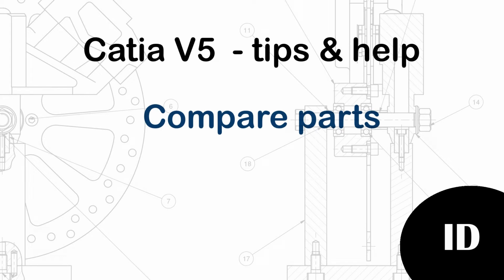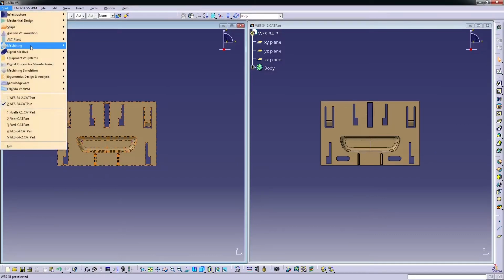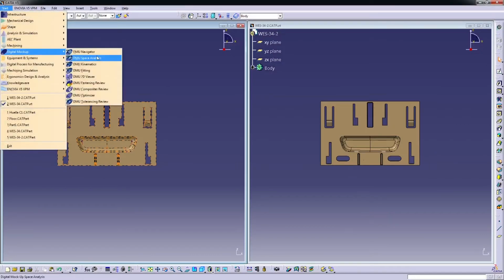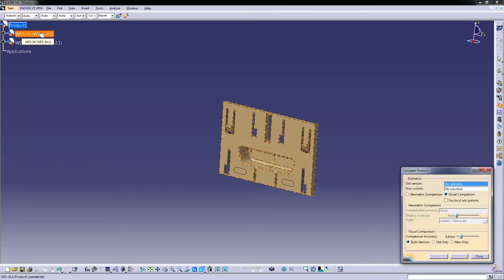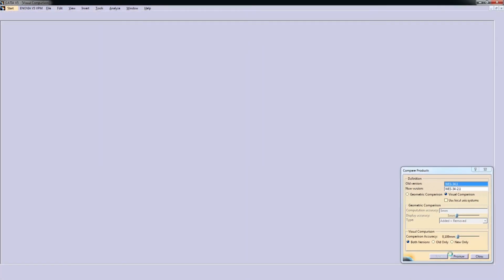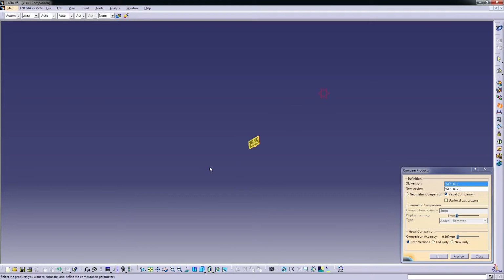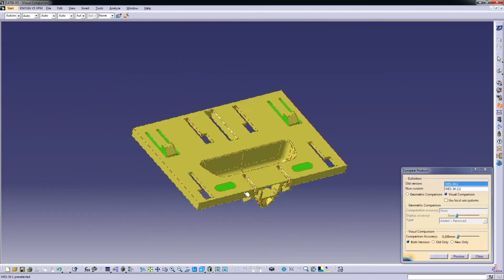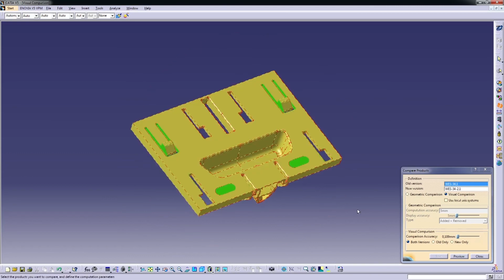Catia V5 -Tips & help - Compare parts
In this video I'm going to show you how to compare different part revisions in order to identify the main changes betwen them.

Digital Mockup--DMU Space analysis -- compare products